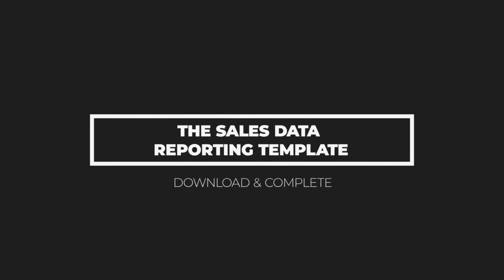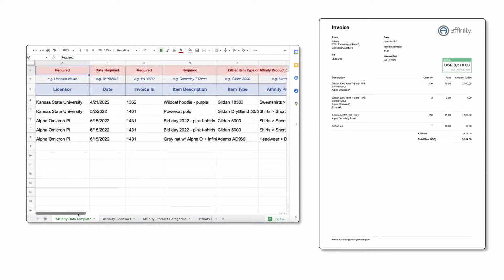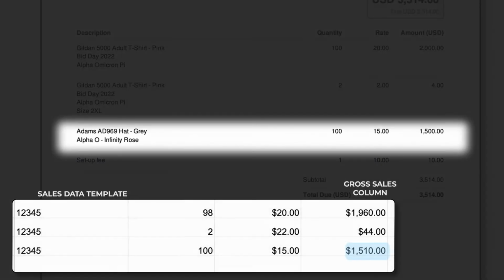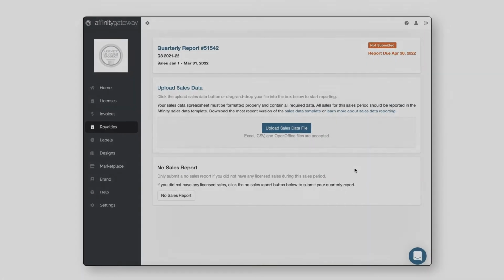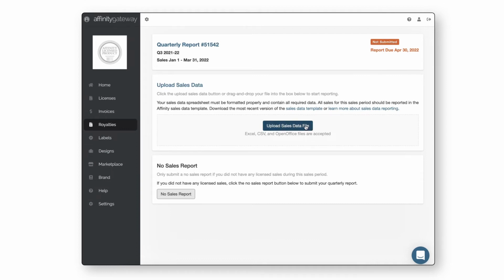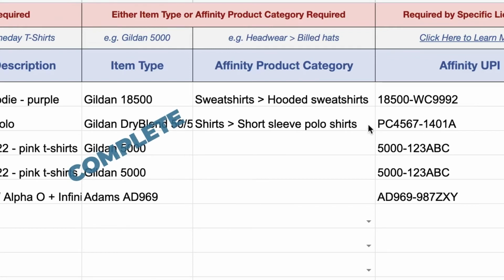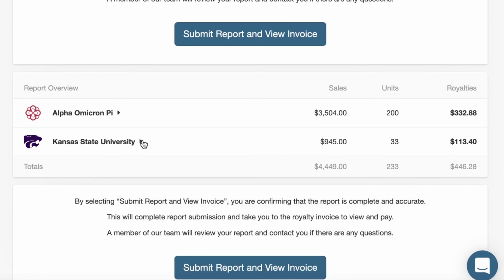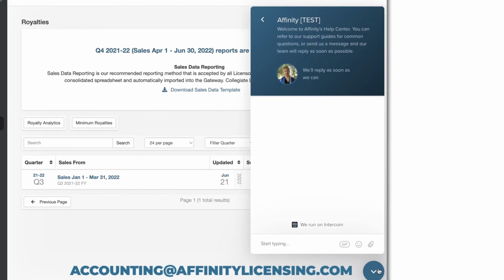Affinity's Guide to Royalty Reporting